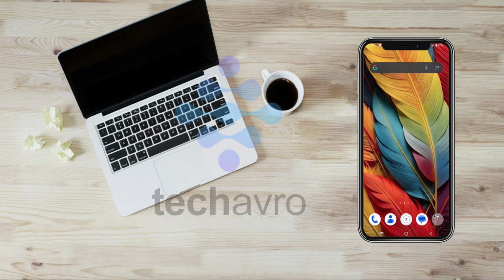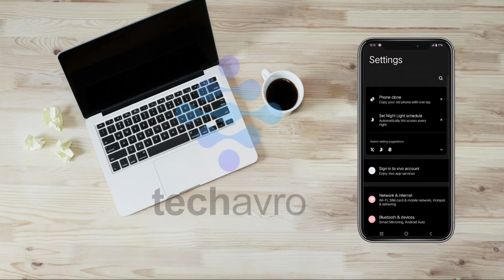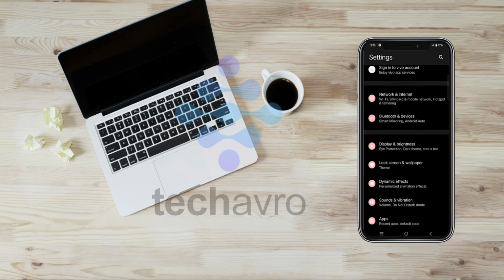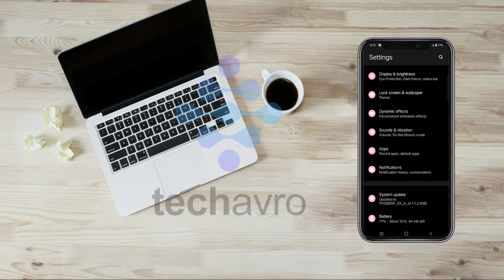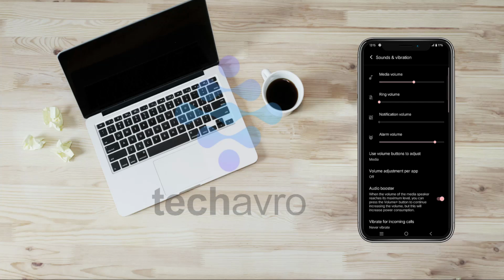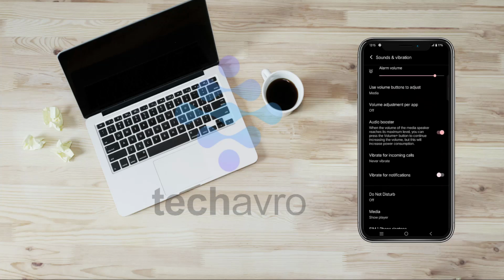How to Set Vibrate for Notification in your Android Phone 2025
How to Set Vibrate for Notification in your Android Phone